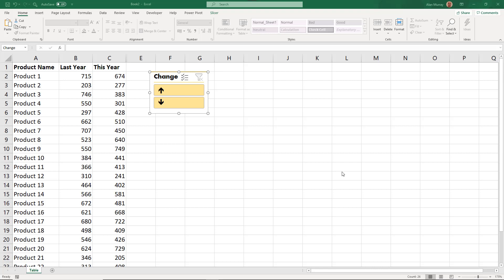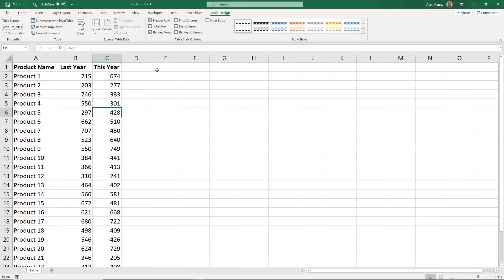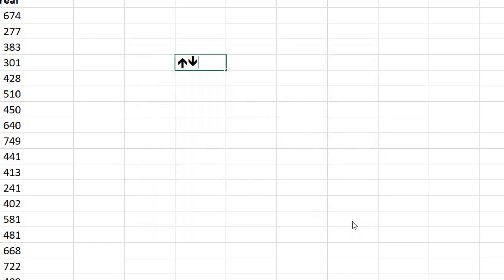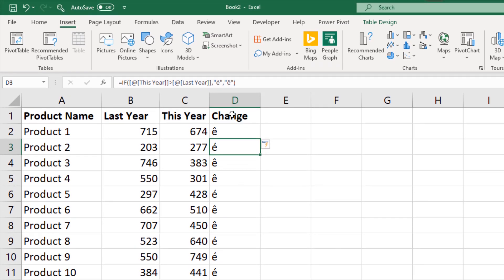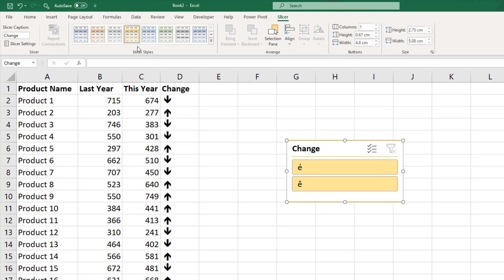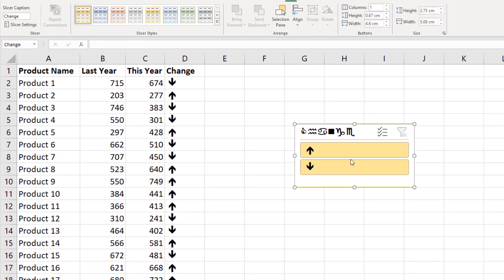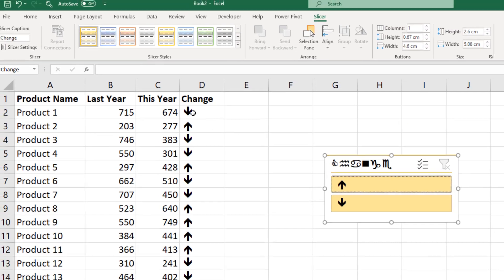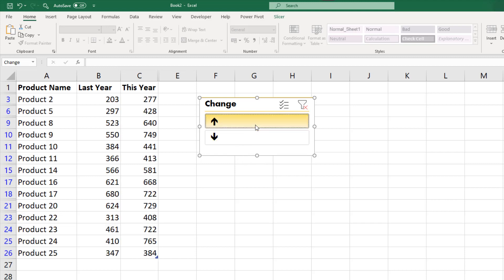Using Symbols in your Excel Slicers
In this video, we look at how to use symbols in your Excel Slicers. This gives us an opportunity to be creative with the Slicers of our reports.

In the video, a Slicer is used with a table but the same techniques can be applied to Slicers connected to PivotTables or PivotCharts also.

We use symbols from the Wingdings library so some customisation of the Slicers Styles is needed.

There are so many symbols from different libraries available to get creative with.